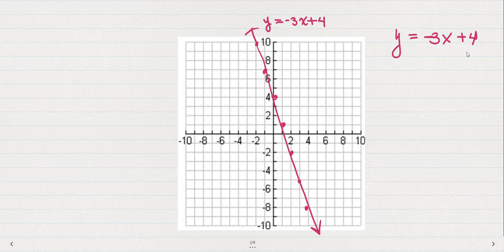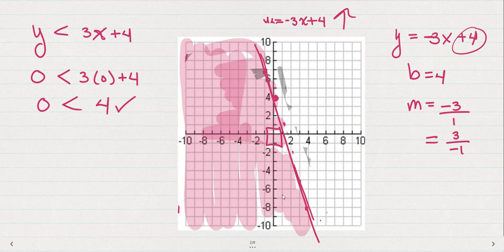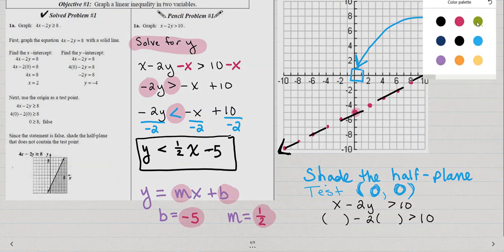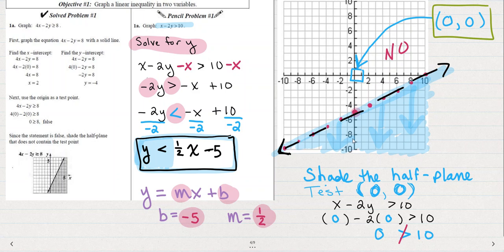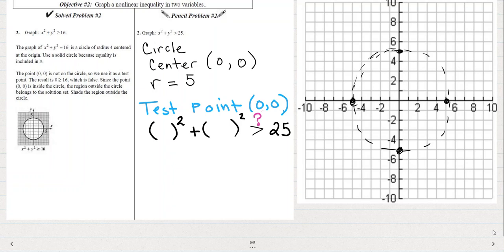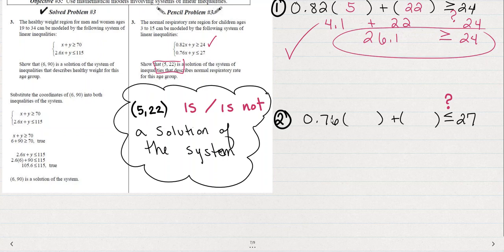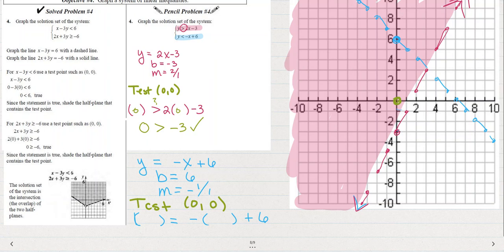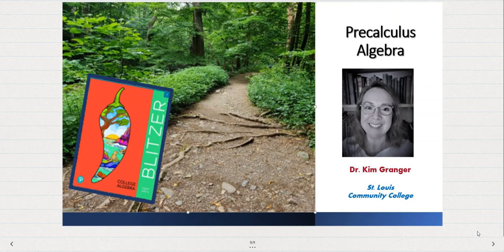MTH 160: System of Inequalities